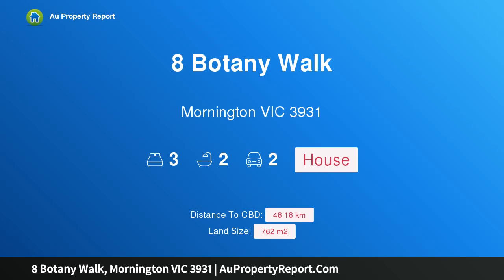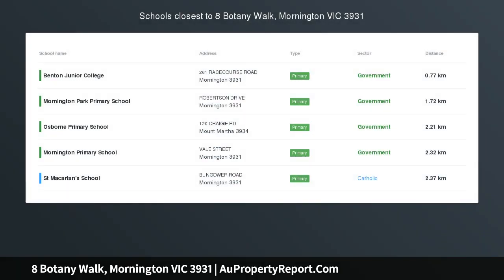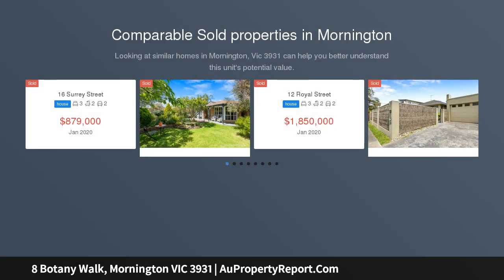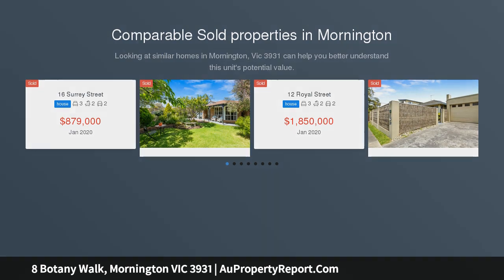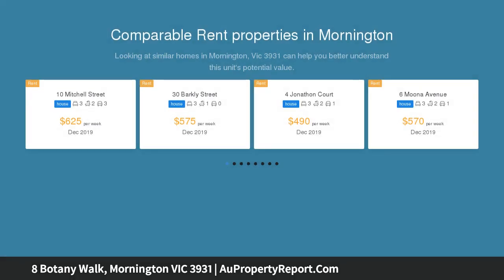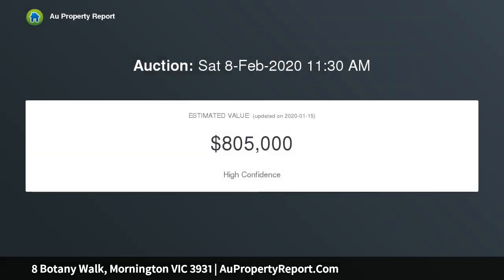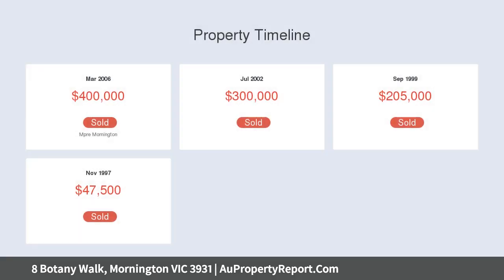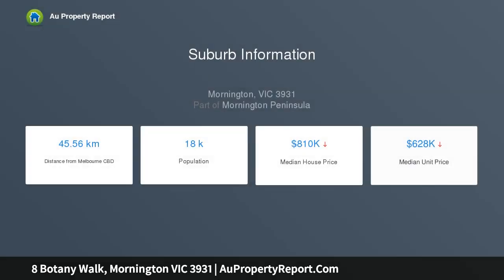8 Botany Walk, Mornington VIC 3931 | AuPropertyReport.Com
8 Botany Walk, Mornington VIC 3931
Property Type: house
Bedrooms: 3
Bathrooms: 3
Car Space: 2
Low-Maintenance, Stylish &amp; Ready to Entertain!